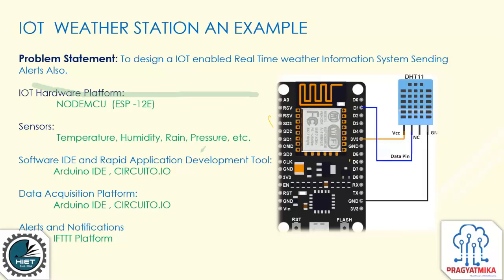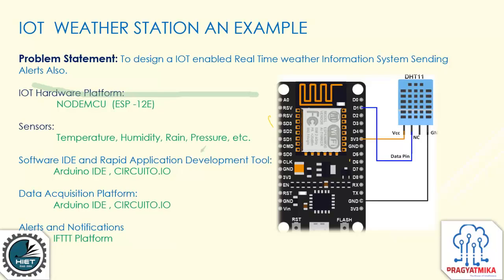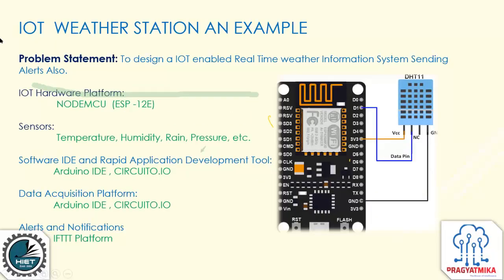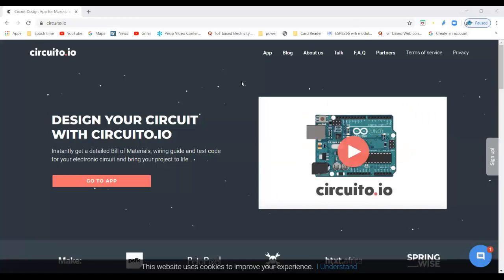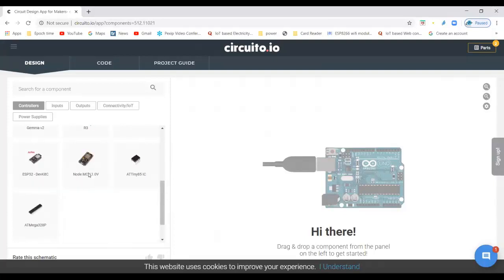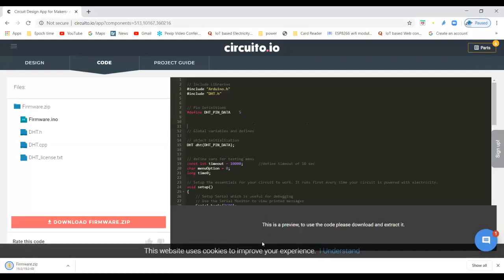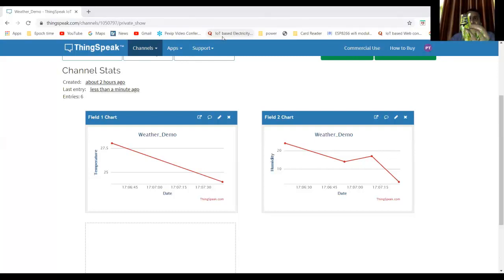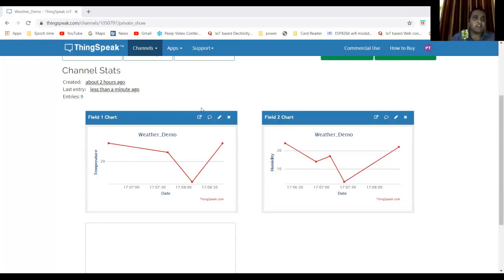How to use CIRCUITO.IO Application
This video demonstrates how to design a Rapid IOT Application of Weather Monitor using Rapid Application Tooll.
The Tools used for Design and Coding is CIRCUITO.IO  availavle at circuito.io.
The Server used is of Things Speak Server available at thingspeak.com .

Video from Webinar Organized by HiET , Ghaziabad in association with PRAGYATMIKA, Ghaziabad.